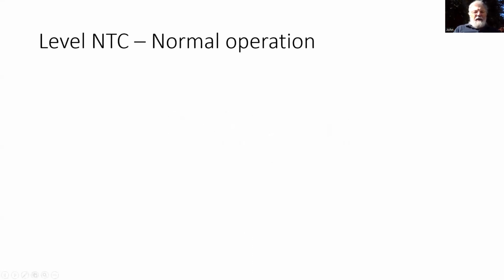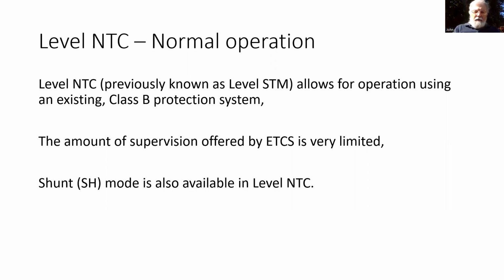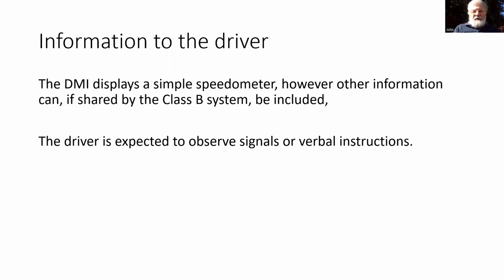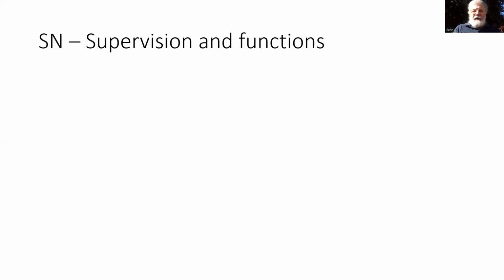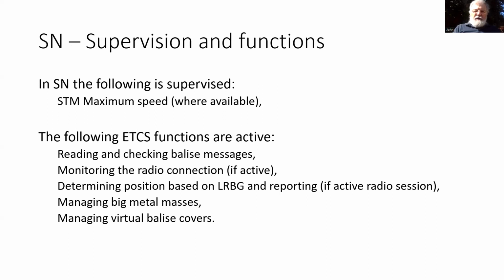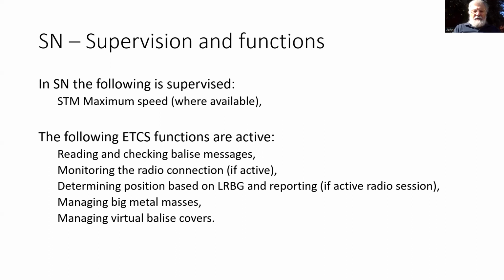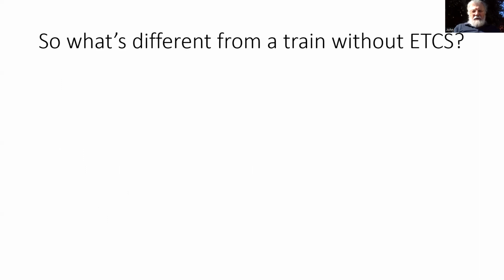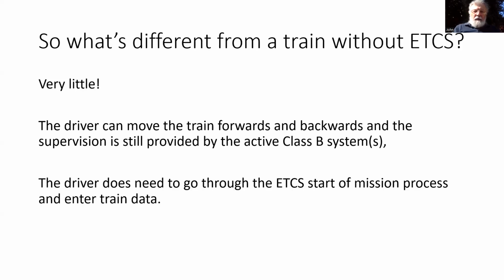ETCS Bites Back - 31 (Mode SN)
Continuing our work through the common modes, SN is used in Level NTC.